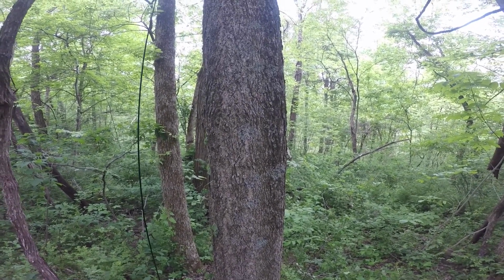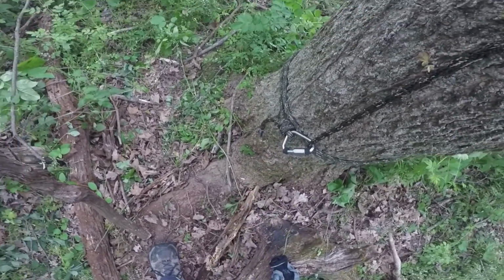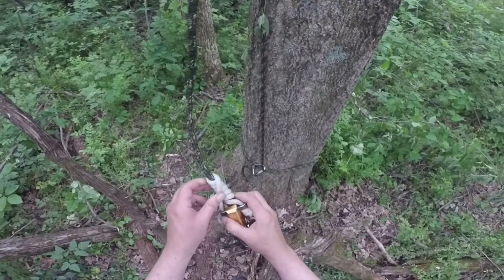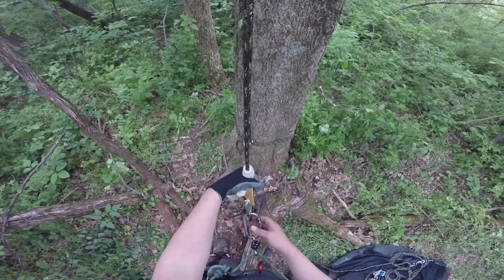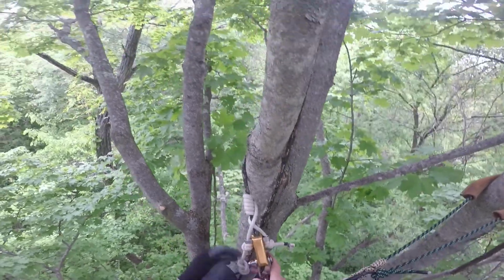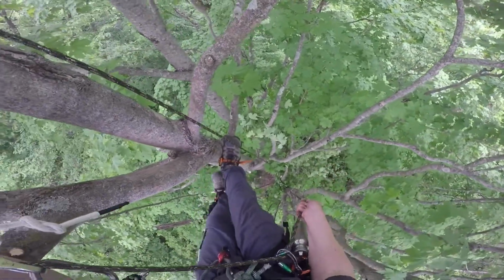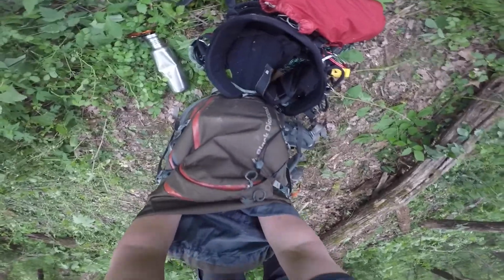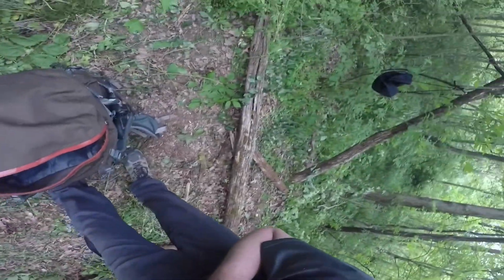Tree Climbing Gear Updates, Hitchhiker X, Samson Predator Rope, Recreational Tree Climbing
This video highlights recent tree climbing gear updates including a Climbing Innovations Hitchhiker X and Samson Predator Rope along with a nice May 2022 climb in a Sugar Maple. Is it a Sugar Maple?
Gear Used:
Helmet:
Black Diamond Half Dome
Harness/Saddle:
New Tribe Onyx Saddle (2020, large Petzl swivel bridge #1, CAMP Gyro Swivel on bridge #2
Chest Harness:
Weaver chest harness
Main SRT/SRS climbing system:
150' Samson Predator (brown/camo) 11.4mm rope with 1 hand spliced tight eye
Climbing Innovations Hitch Hiker X
Rock Exotica Rock O carabiners
SAKA knee ascender
CT right foot ascender
Secondary DdRT/MRS system on other end of the Samson Predator rope:
DMM Hitchclimber pulley
28" 8mm Beeline with sewn eyes
Rock Exotica Rock O carabiner
Lanyard:
40' 10mm Sirius Reep Schnur (green) with hand spliced tight eye
DMM Hitchclimber Pulley
28" 8mm Beeline hitchcord with sew eyes
Leather cambium / rope saver
Shoes:
Merrell MOAB
Pants:
Prana Zion Stretch
Gear storage:
Metolius Ropemaster bag with built-in tarp
65L Black Diamond Mercury backpack
Camera: